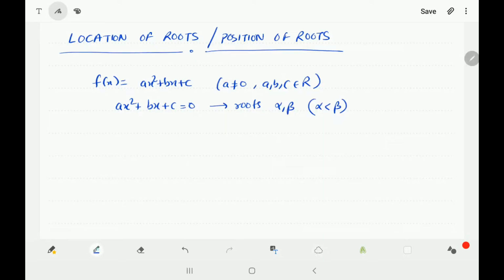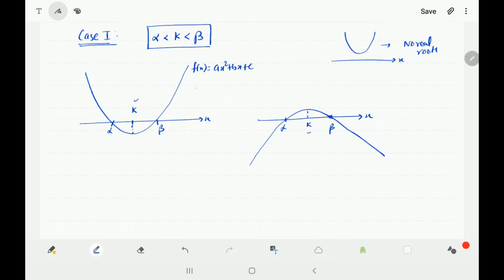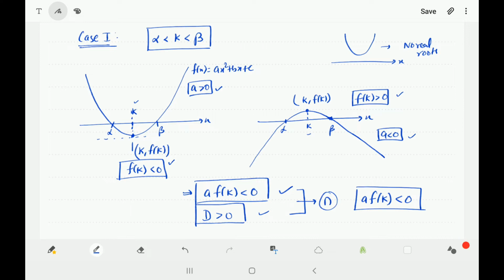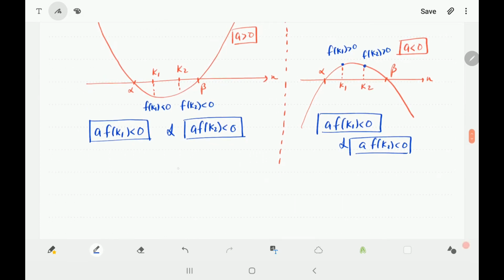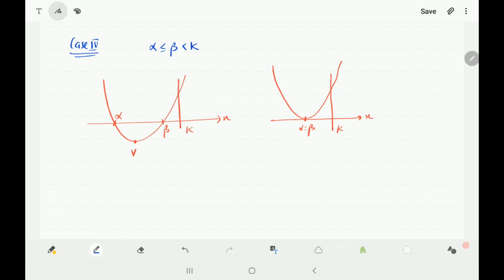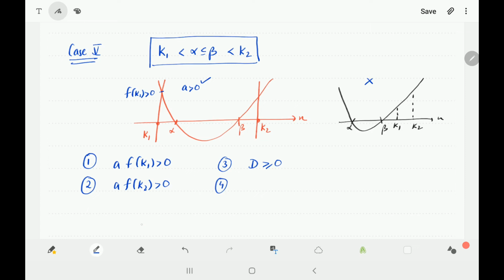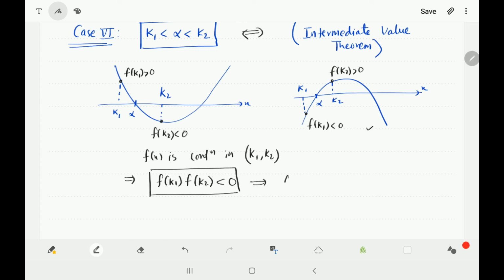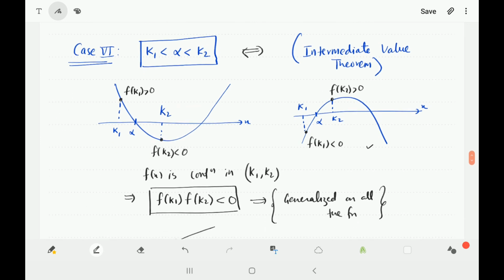6. LOCATION OF ROOTS (ENGLISH)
LOCATION OF ROOTS (ENGLISH)